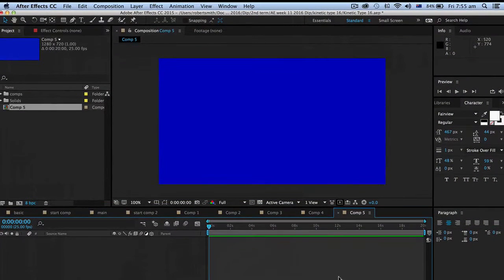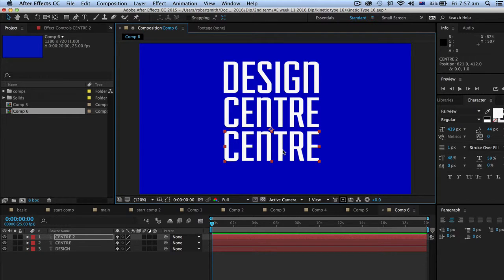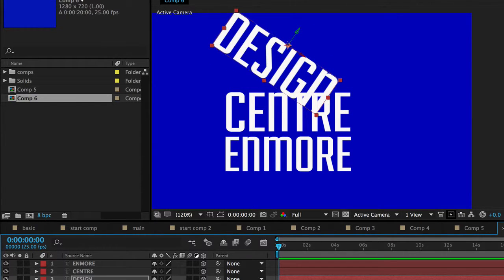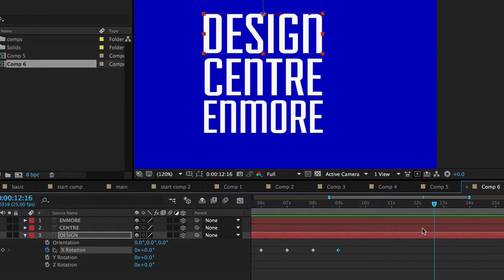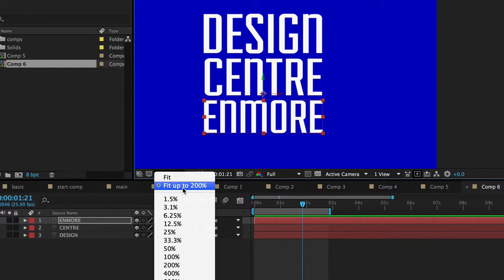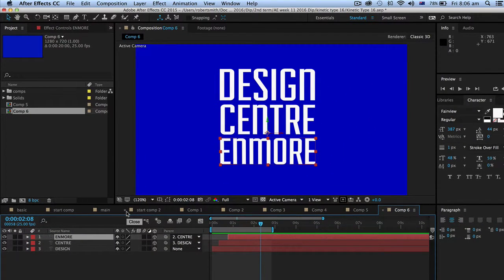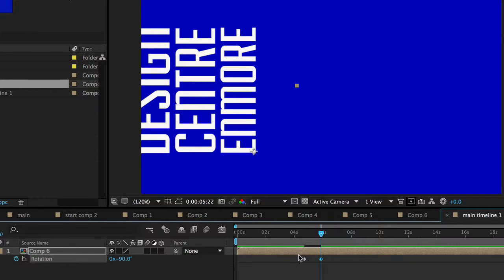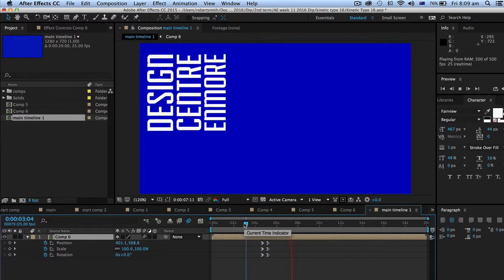After effects Kinetic swinging Typography